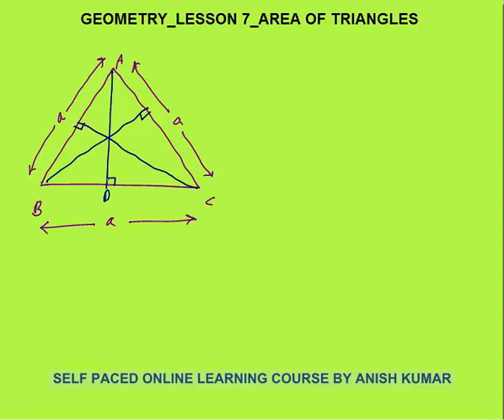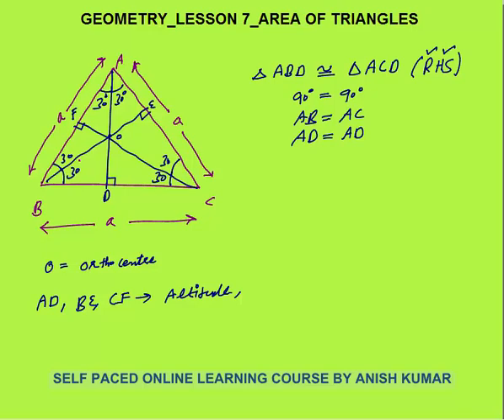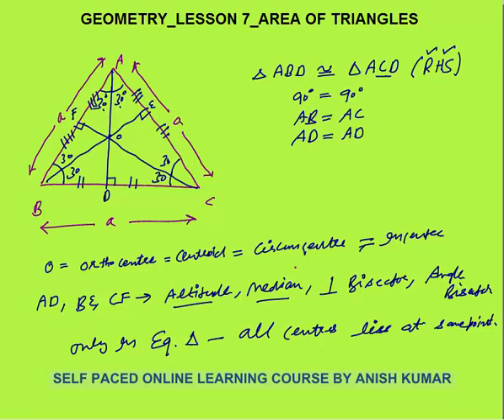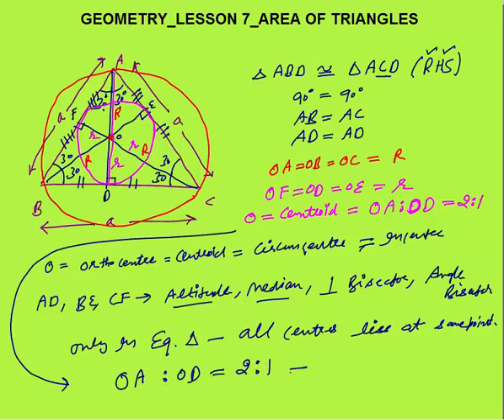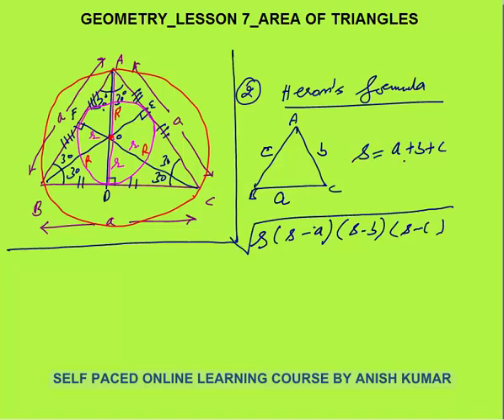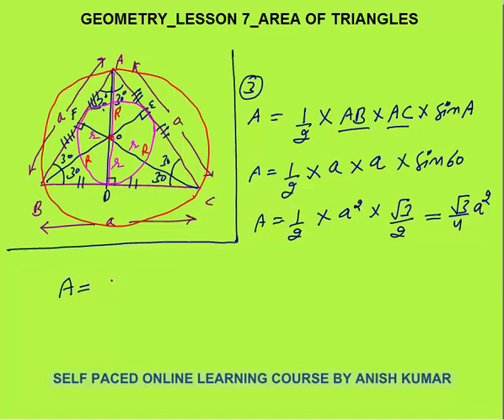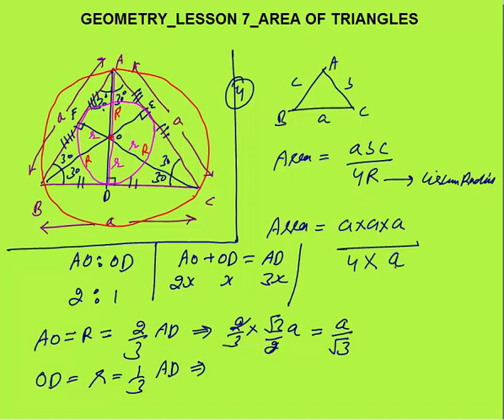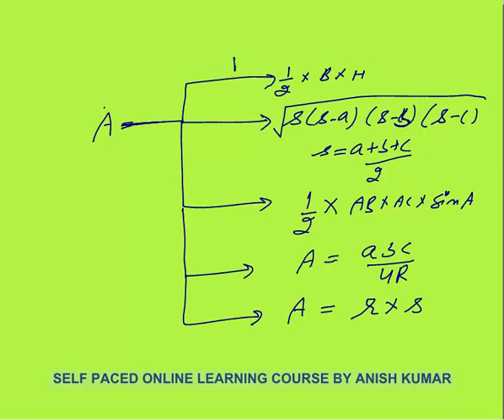GEOMETRY_LESSON 7_5 WAYS TO CALCULATE THE AREA OF A TRIANGLE_QUANT_CAT/GMAT/BANK PO/SSC/GRE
In this video I have explained that in an equilateral triangle, all the centres of the triangle lies at same point. Circumradius is twice of Inradius in an equilateral triangle. 5 ways to calculate the area of a triangle.  Area of triangle using heron’s formula.